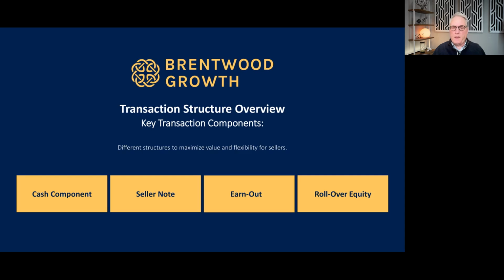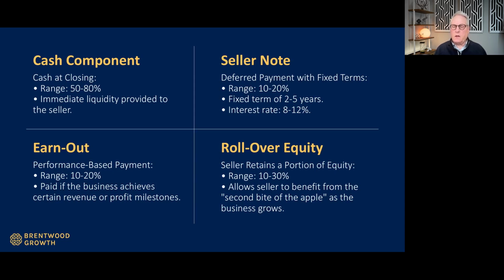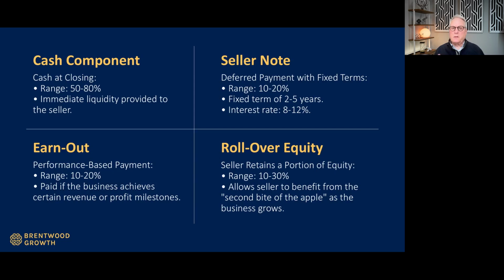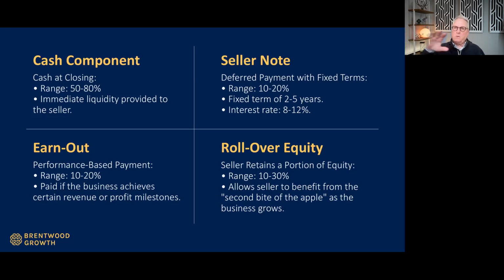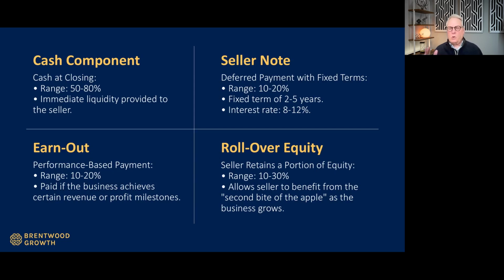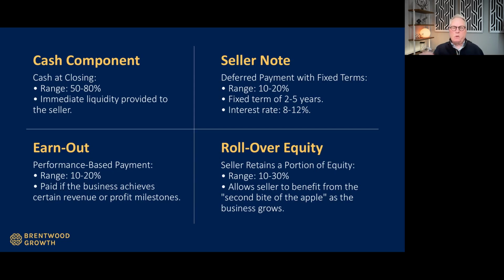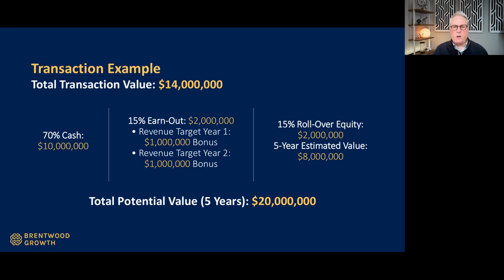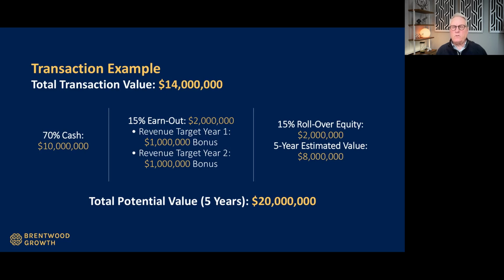The Hidden Truth About Selling Your Business: Beyond the Headline Price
In this essential video, M&A expert John Bartlet breaks down the four key components that determine how you'll actually get paid when selling your company.

Get the clarity you need to make informed decisions about your business sale.

Watch now.
Learn about:

• The real meaning behind headline purchase prices
• The 4 crucial payment structures: Cash, Seller Notes, Earnouts, and Rollover Equity
• A real-world $14M deal breakdown that turned into $20M
• How to maximize your total payout beyond the initial sale price